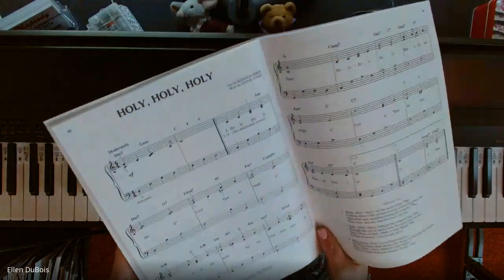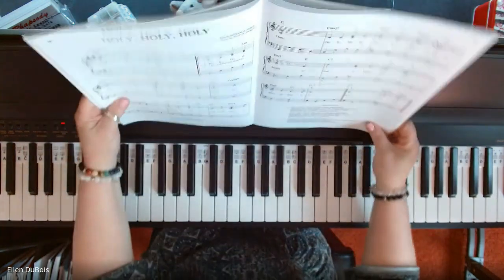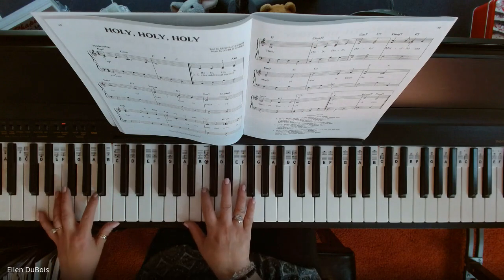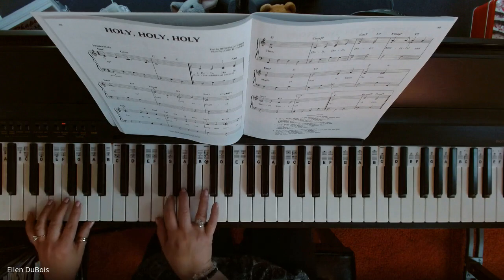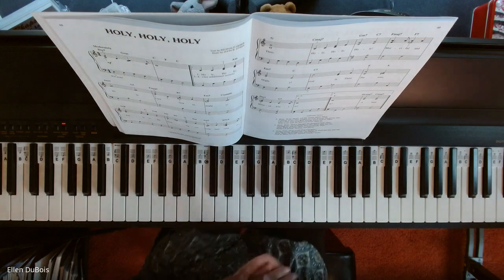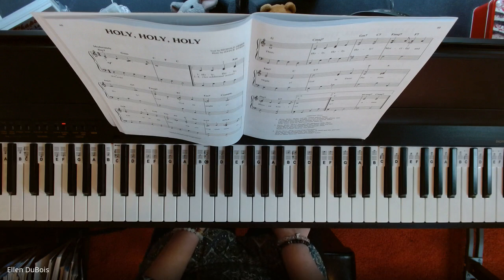Holy, Holy, Holy Hymn on Piano with Improvisation, Online Piano Lessons